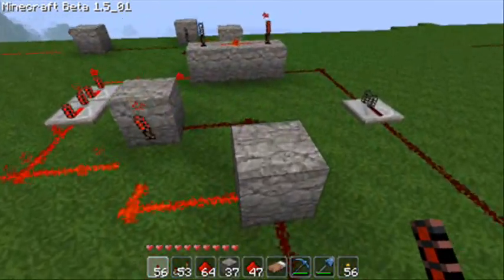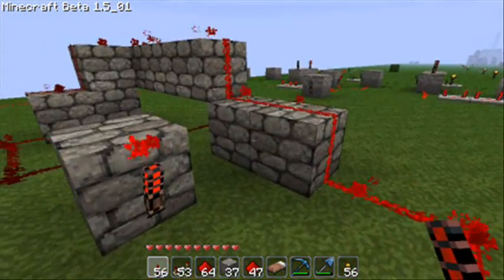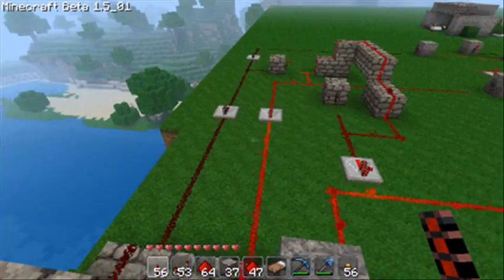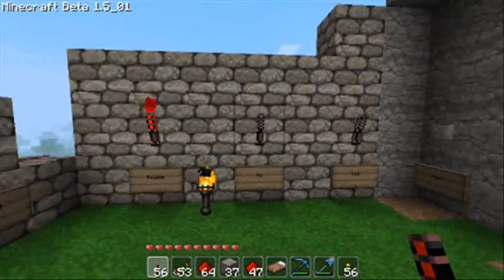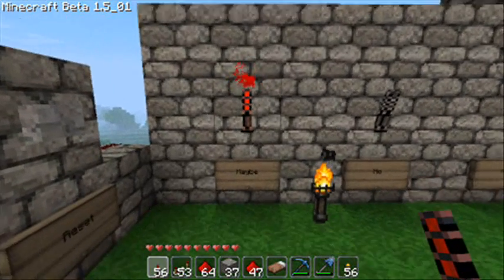Redstone 2 way messaging, almost.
A little thing I came up with in response to a challenge in the forums.